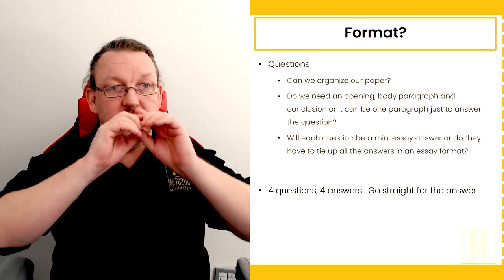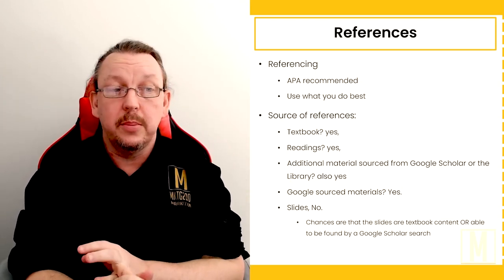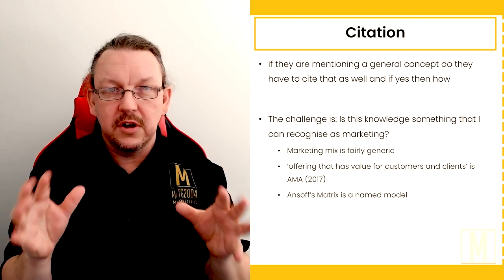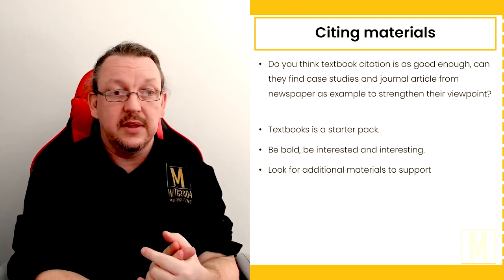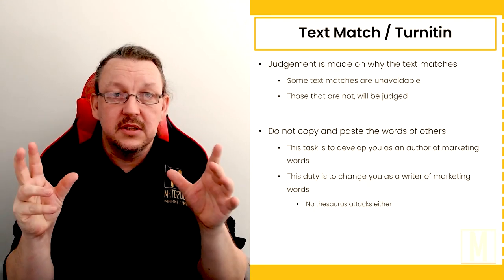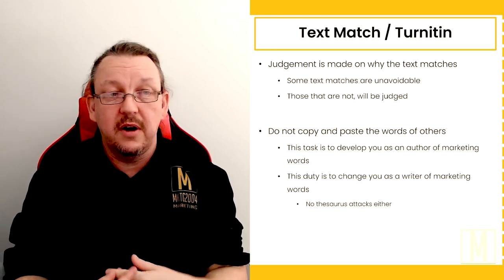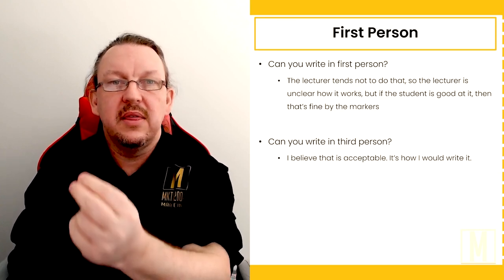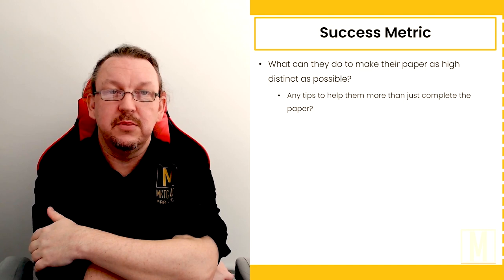MKTG2004 Assessment FAQ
Markers for sections
00:00 Start
00:16 Format
00:36 Base details
00:58 References
01:27 What you can reference
02:18 What to cite
03:50 Citing textbook or more
04:35 ChatGPT and why not
05:47 Textmatch Turnitin
07:32 Word Count!
08:11 First Person
08:29 Examples
08:47 Success Metric
09:47 Thank you / Closing remarks